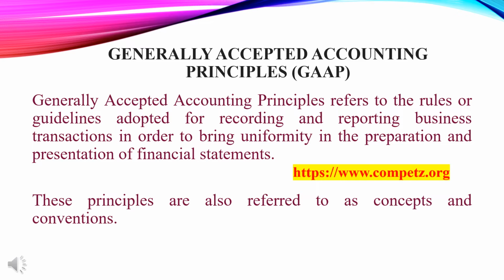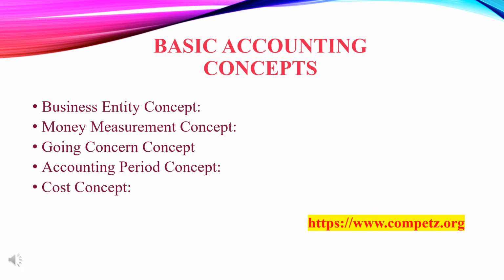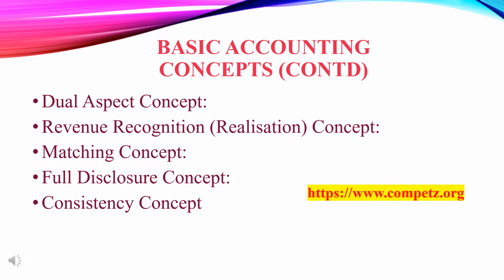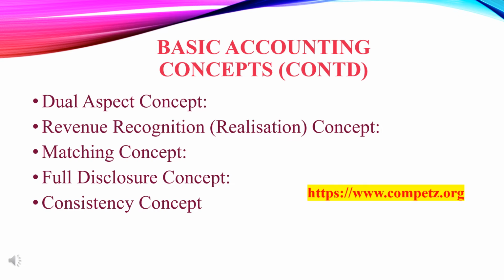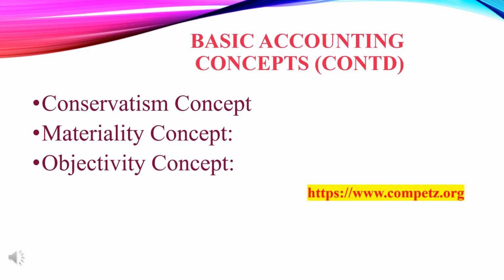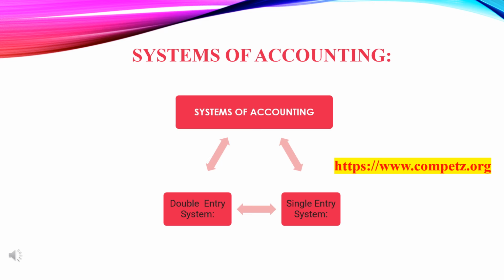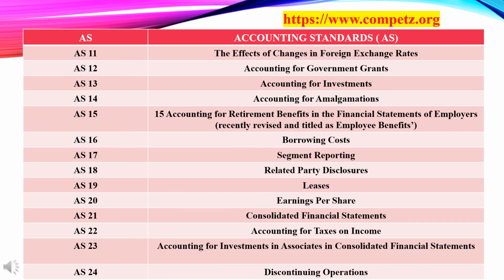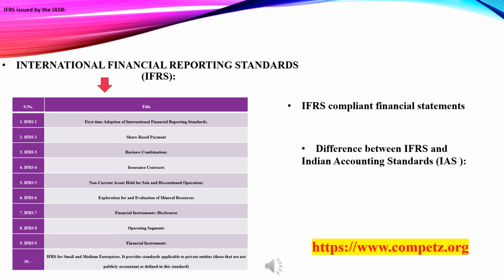Class 11 ACCOUNTANCY ( PART I - FINANCIAL ACCOUNTING ) Chapter 2 - THEORY BASE OF ACCOUNTING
Hello Everyone ,

THIS VIDEO IS VERY USEFUL TO THE ONE WHO ARE IN CLASS 11 . WE WILL BE UPLOADING ONE ONE CHAPTER IN YOUTUBE .

THE TEXTBOOK OF ACCOUNTANCY + NOTES PROVIDED IN YOUR COLLEGE/ COACHING CLASSES + THE QUICK REVISION OF CHAPTER 2 - (THEORY BASE OF ACCOUNTING ) WILL BE MORE THAN ENOUGH TO SCORE GOOD MARKS IN YOUR EXAM .

APART FROM IT , YOU SHOULD USE THE TERMS ON YOUR DAILY BASIS SO THAT THE CONCEPTS WILL BE CRYSTAL CLEAR FOR YOU TO LEARN , UNDERTAND WITH FUN .

OUR TEAM WLL BE UPLOADING ALL THE CHAPTER ONE BY ONE . KINDLY SUBSCRIBE TO OUR CHANNEL IF YOU HAVE NOT YET SUBSCRIBED SO THAT AS SOON AS THE VIDEO IS UPLOADED YOU CAN GET UPDATED AND CAN WATCH THE VIDEO FOR YOUR EXAMINATIONS. THOSE WHO ARE NOT IN CLASS 11 , FOR THEM TOO ITS BENEFICIAL . FOR EVERYONE IT WILL BE HELPFUL . ACCOUNTANCY IS A TERM WHICH IS HELPFUL AND USEFUL FOR EACH AND EVERY ONE ON THEIR DAY TO DAY LIFE.